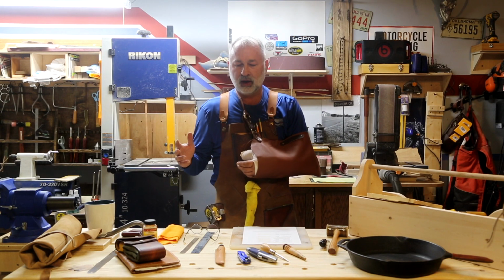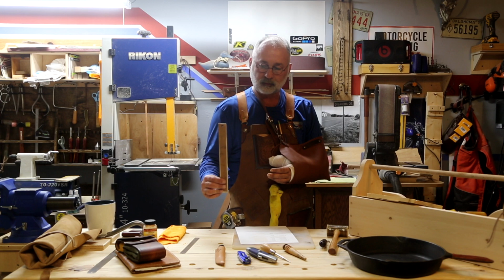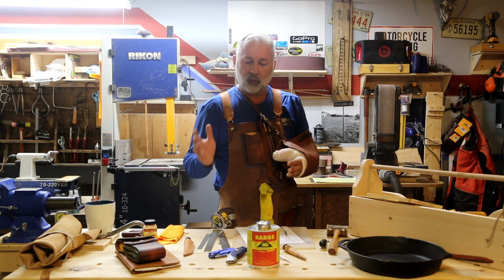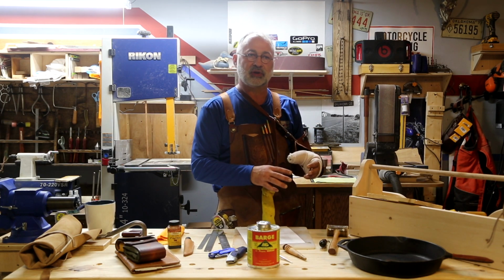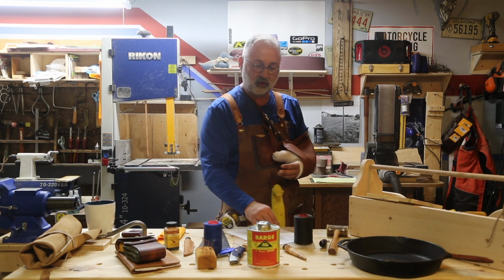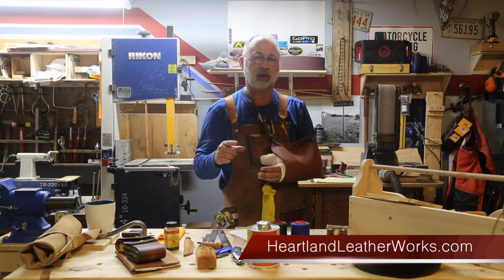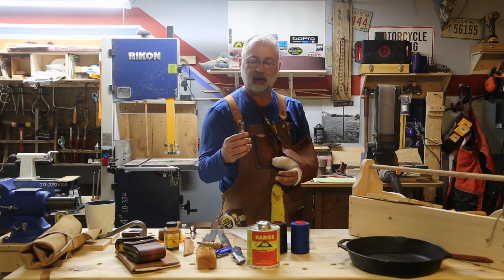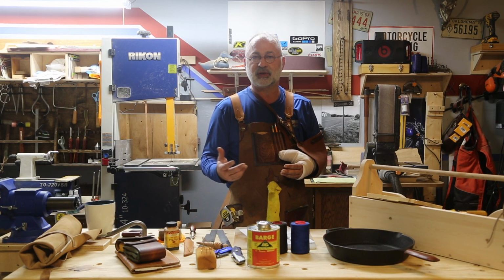10 Tools to get you strated in leather work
In this video, we will go over 10 Tools to help you get started in the Leather Craft. This by no means in an extensive list, it is short list of the common tool, so you can get started quickly and easily. We will be posting how to videos showing you how you can use these tools to make projects for yourself, your friends and family .

Here is the list we used for this video.
Top 10 Leather Tools.

1. Work Space (Area Large Enough to Do leather work)Could be a Table, Work Bench, Desk, Kitchen Table etc
2. Cutting Board $14.00
3. Ruler $6.00
4. Box Knife or Exacto Knife $8.00
Exacto Knife $6.00
5. Barges Glue $25.00
Smaller Tube $7.25
6. Stain and Rags $8.00
7. Needles & Thread $14.00
Saddle Stitching Needles $9.00
8. Awl For making Holes or (See Kit Above)
9. Burnishing Tools $5.00
10. Leather $20.00
11. Creativity & Good Attitude
Optional Tools For Projects Later in the Year
1. Leather groover tool $14.00
2. Rawhide mallet $18.00
3. Pricking Iron Set $9.00 Tandy Supports our Veterans, I will give them credit. You can go into Tandy and get a full Discount Level for being a First Responder, as well as Veterans Discount Program which is essentially the Old Pro account you use yo have to have a Tax ID to even get them to talk to you about it.